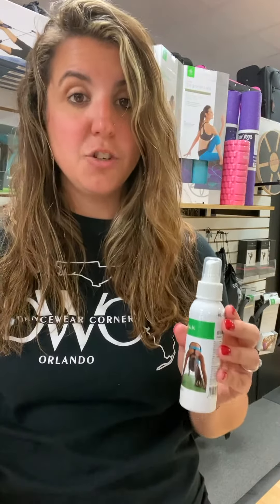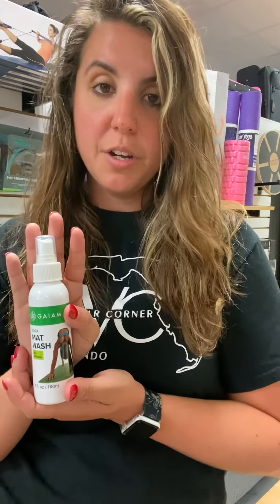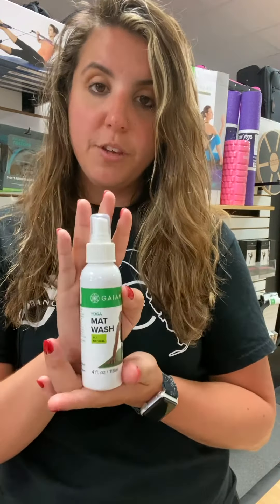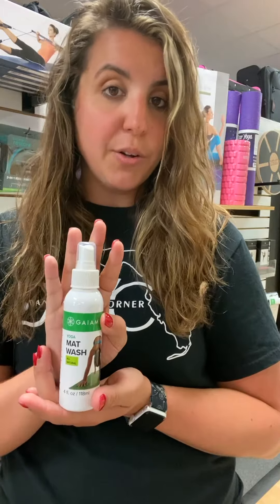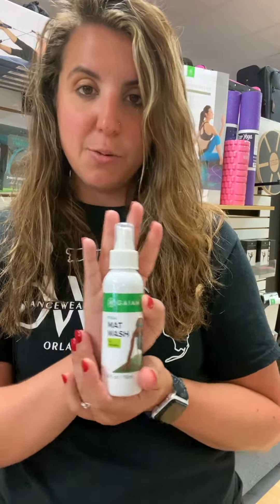Wash Your Yoga Mat With Pilates Yoga Mat Wash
Yoga mats can become the breeding ground for dirt, bacteria, and grime. Even though you might do light workouts and stretches, they get absorbed into your mat and start to grow bacteria.